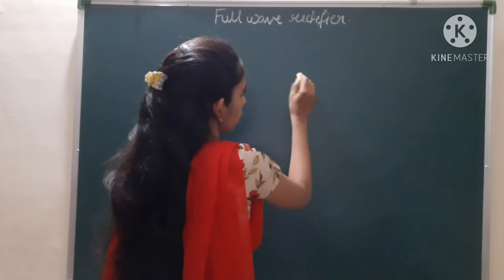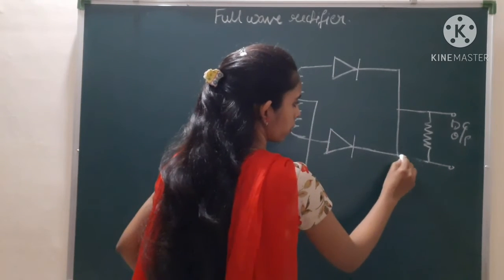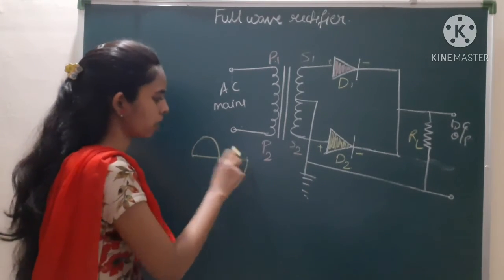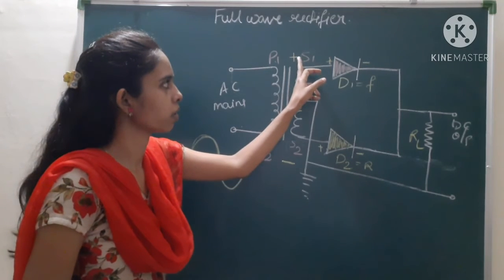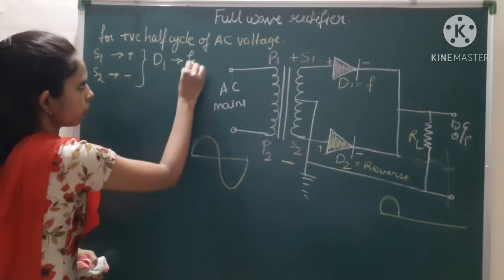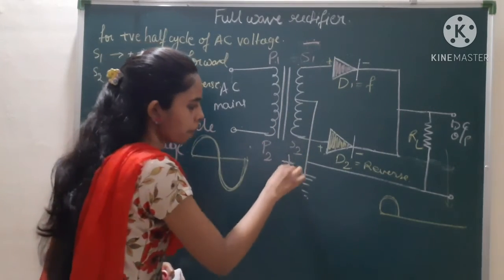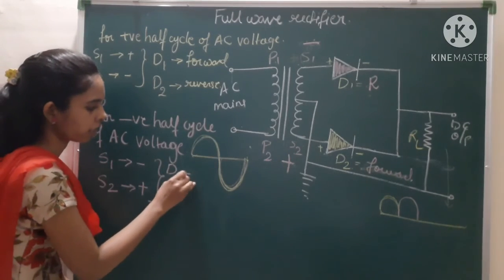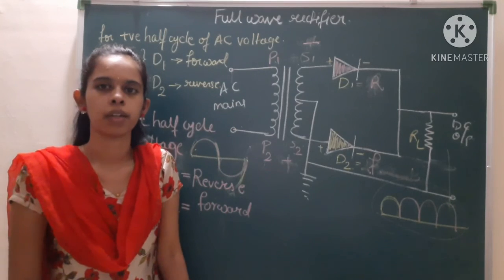full wave rectifier